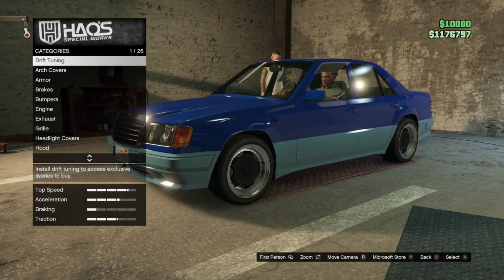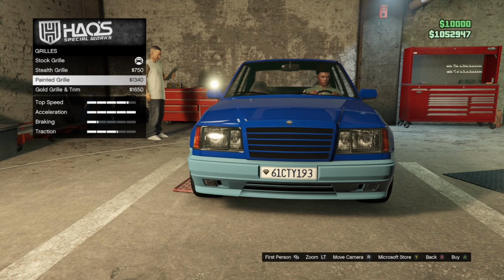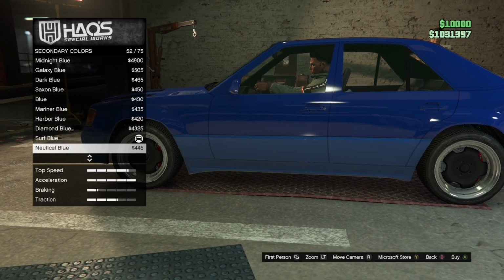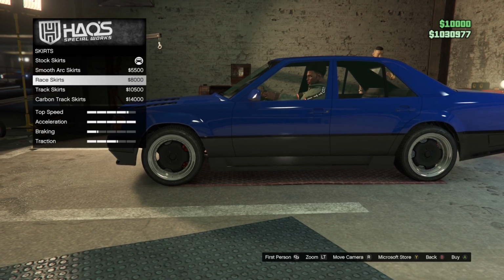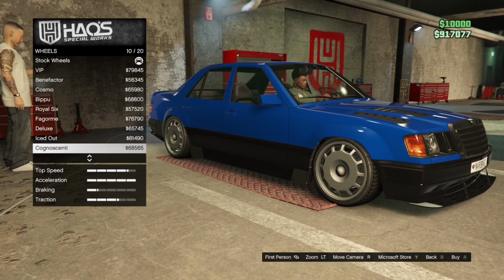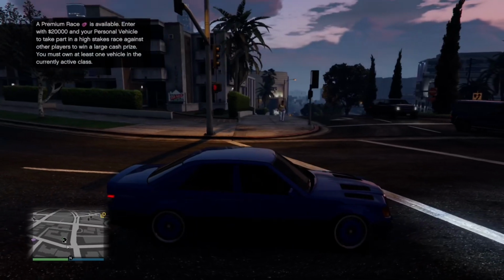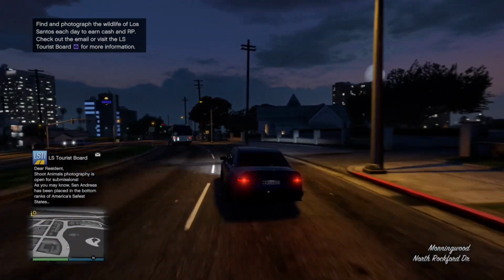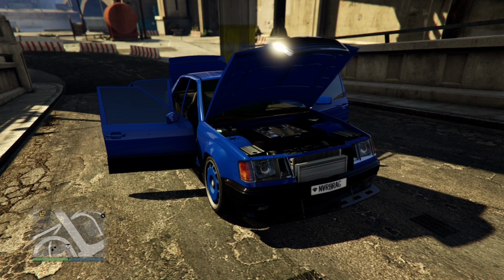BENEFACTOR VORSCHLAGHAMMER Review -GTA ONLINE BOTTOM DOLLAR BOUNTIES DLC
GTA$1,790,000 from Southern San Andreas Autos